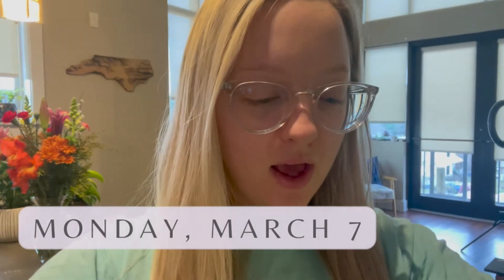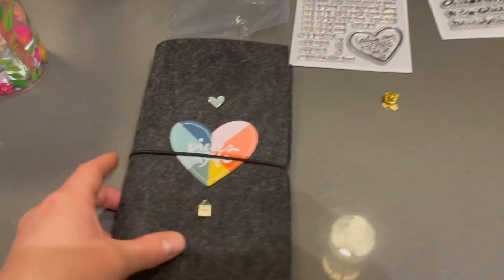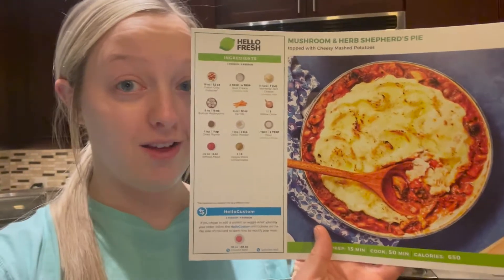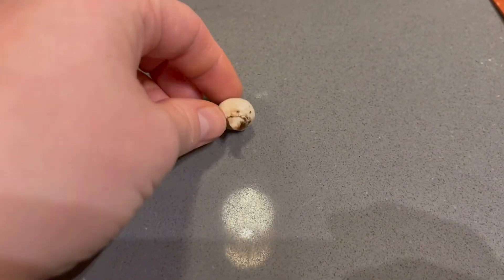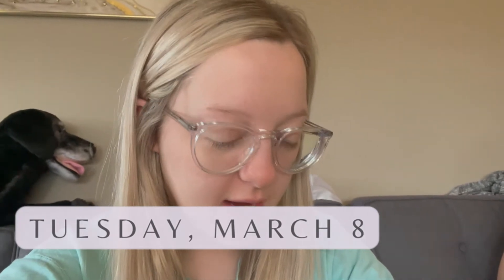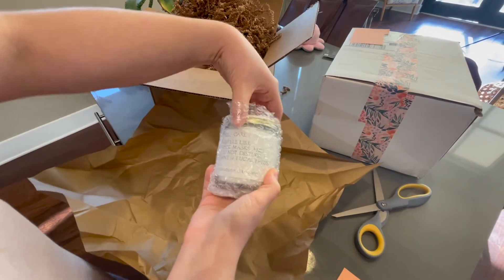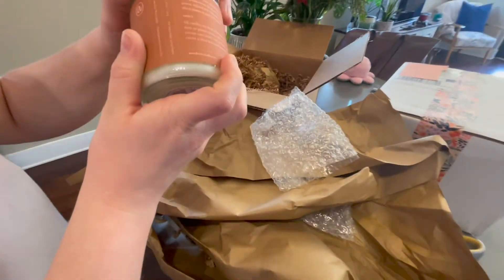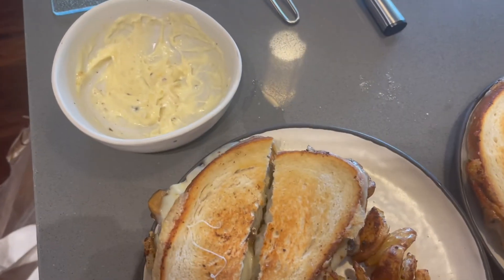WEEKLY VLOG | Ali Edwards Pieces Of Life Collection I Go Wild Rant | Candle & Stationary Haul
Pieces of Life Collection: 1:56
Go Wild Rant: 14:10
Skincare Journey Update & Rant: 21:23
Our Funny Dreams: 26:42
Women In The Workplace Rant: 30:06
Mini Haul: 35:09